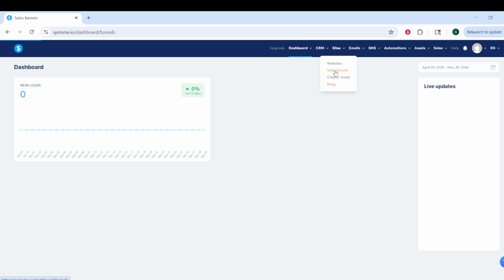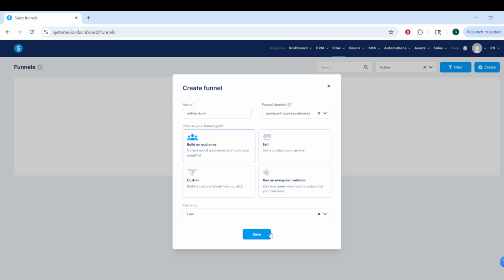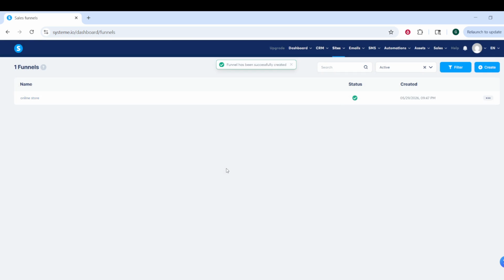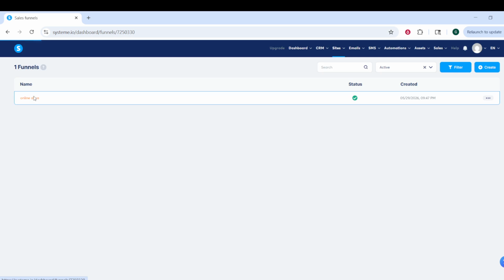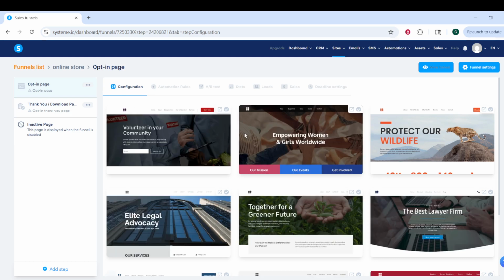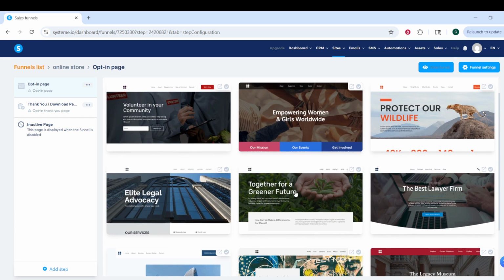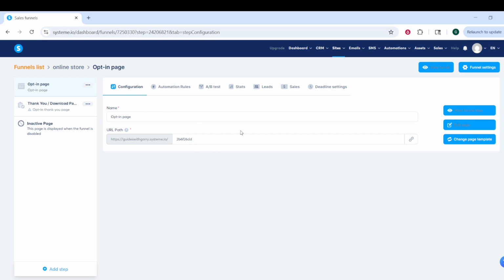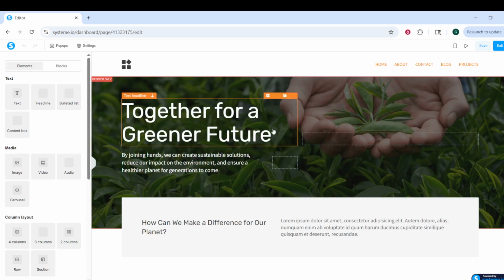How To Create A Landing Page On Systeme.io For Free [2026 Guide]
How To Create A Landing Page On Systeme.io For Free

Learn how to create a landing page on Systeme.io for free, fast, and ready to collect leads. In this quick guide, you will build a high converting page in Systeme.io using the free plan, customize sections, and publish it. Perfect if you are searching for systeme.io landing page tutorial, free landing page builder, or how to make a squeeze page.